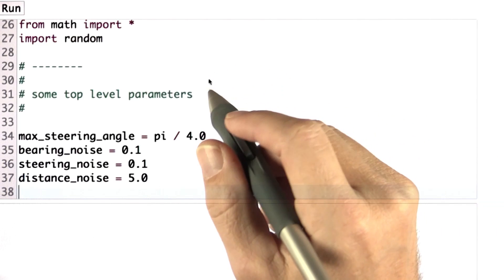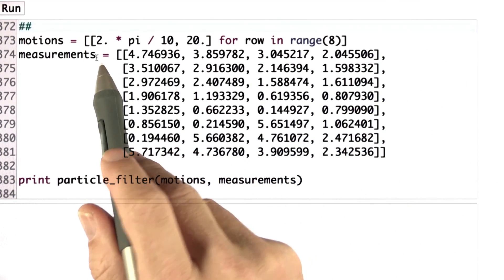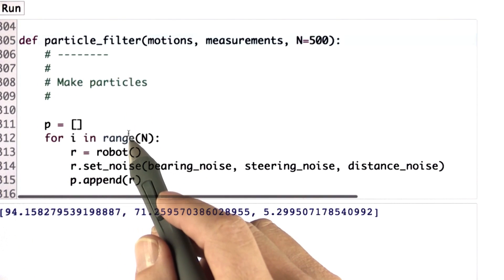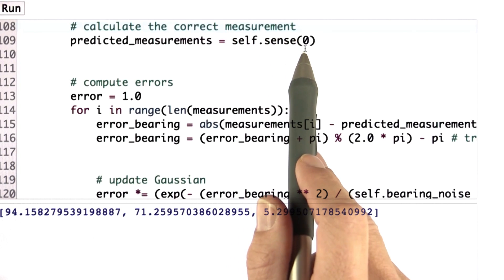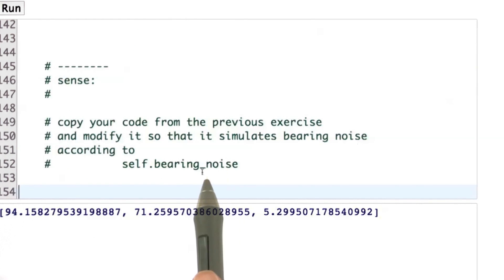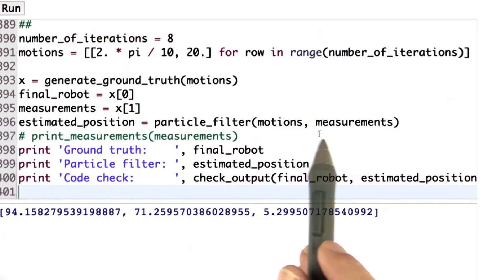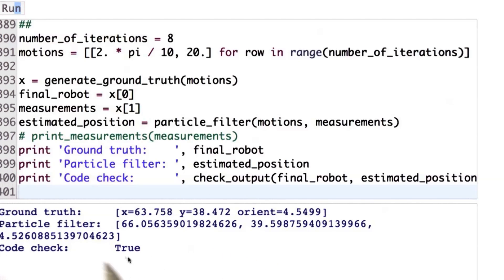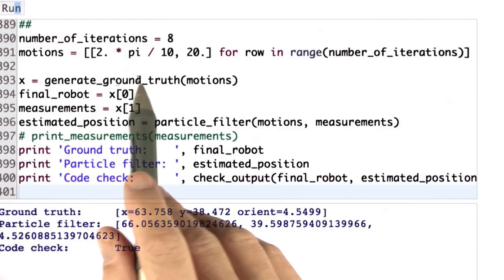Final - Artificial Intelligence for Robotics